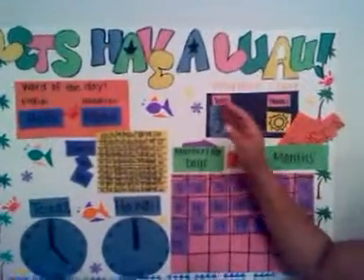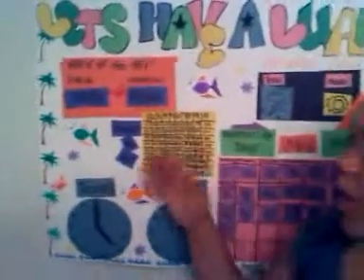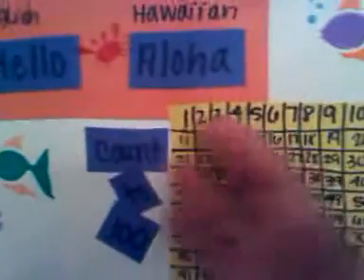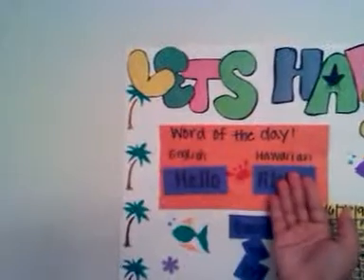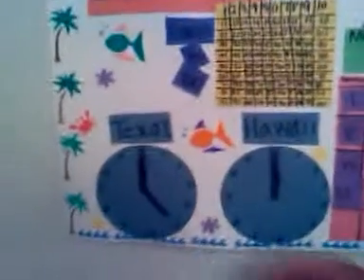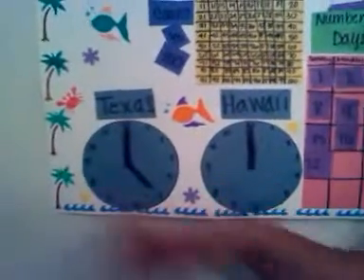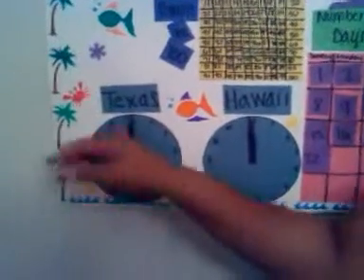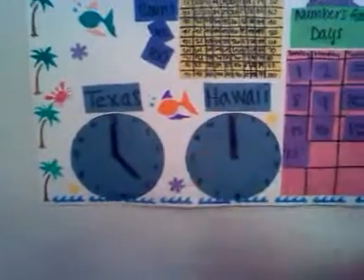Let's Have a Luau!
Thematic Unit overview